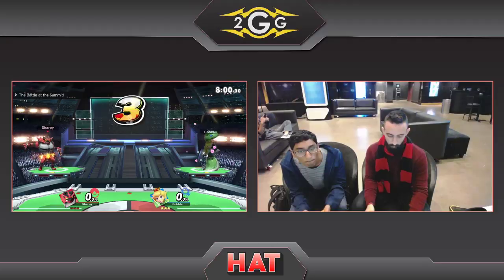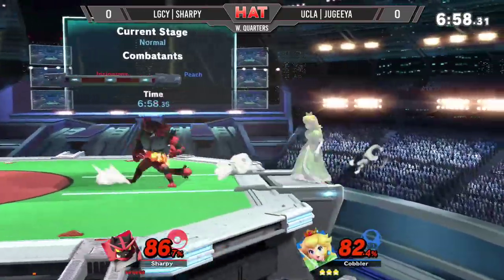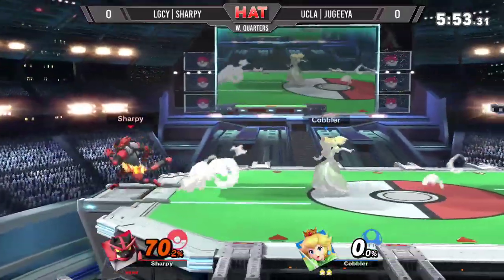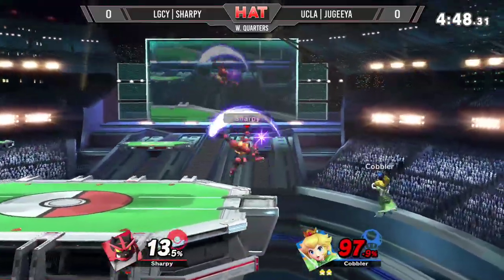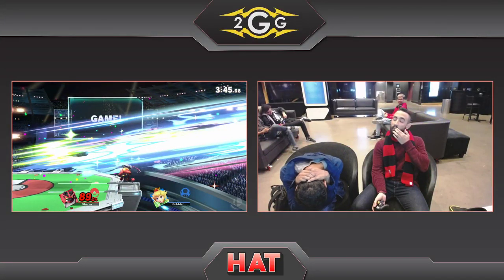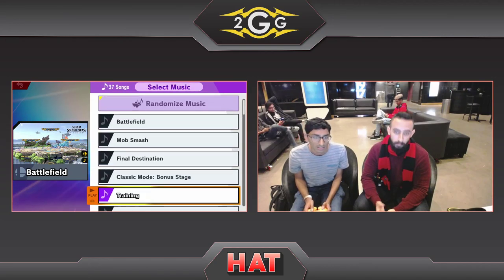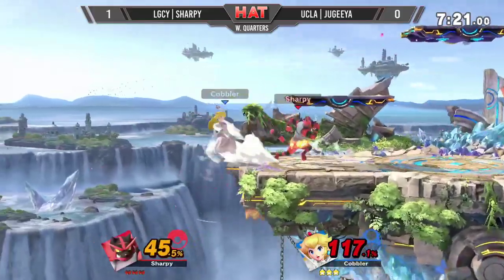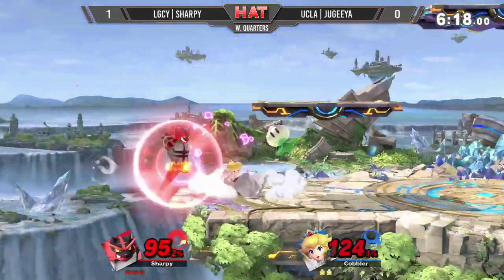HAT 98 - LGCY | Sharpy (Incineroar) Vs. UCLA | jugeeya (Peach) Winners Quarters - Smash Ultimate